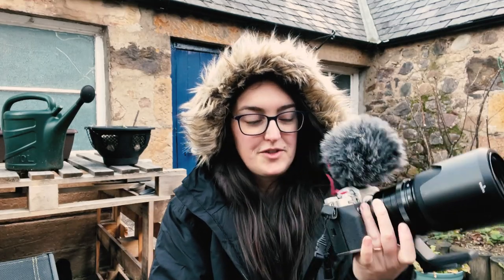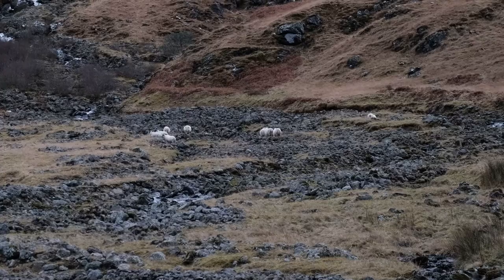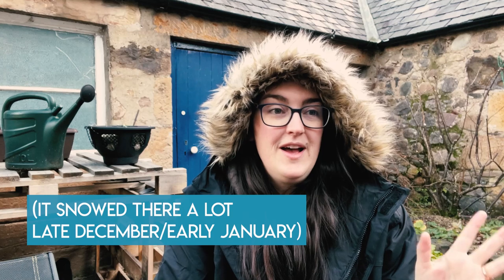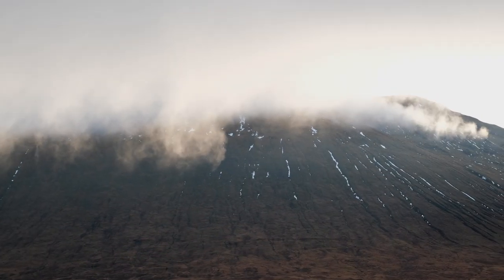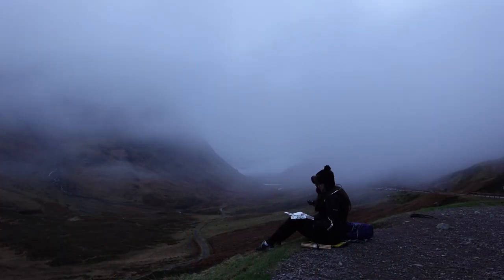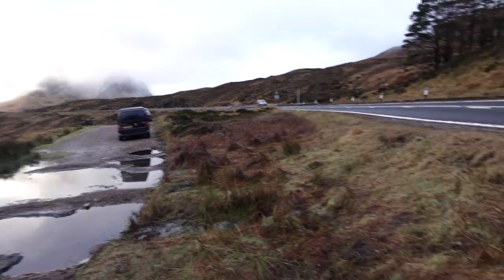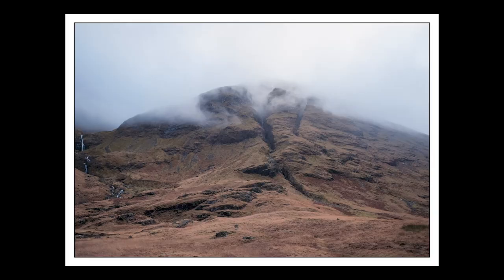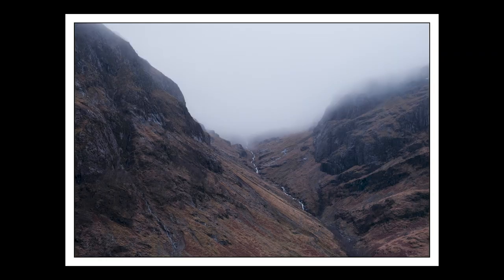Winter Solo Photography in Glencoe, Scotland // The Good and the Bad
Join me for some behind the scenes film and photography from my solo trip to Glencoe during January 2022. I spent 2 days wandering the majestic mountains, gathering inspiration in both photography and painting. Winter in Glencoe left a powerful impression on me, with the dramatic mountains shrouded in mist. It was an incredible experience that I wanted to share with you all.

00:00 Intro
01:00 If you're new here
02:05 Fuji X-T4
03:34 Why I went to Glencoe in the winter
05:55 I cried
07:39 Mist
08:12 Driving & parking in Glencoe
09:50 Downside
11:42 Ballachulish & the coast
13:11 Easy hikes
14:43 Visitor Center
15:48 Best food in Glencoe
16:41 Lochearnhead
17:50 Detour to Dunkeld Forest

Film/Photo Gear I used:
- Fujifilm X-T4
- Fujifilm 50-140mm f/2.8 R LM OIS WR
- Fujifilm 23mm f/2 R WR
Vloggin camera: DJI Pocket 2

Settings:
IBIS + lens IS turned on at all times
4K 60 fps
JPEG